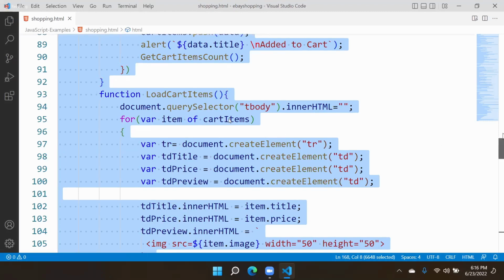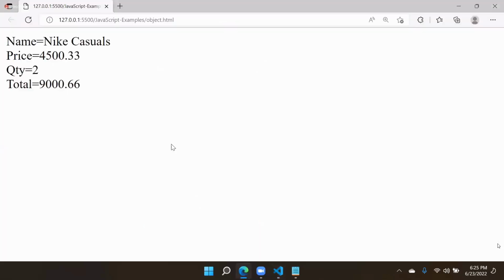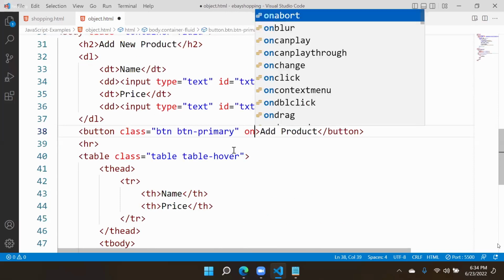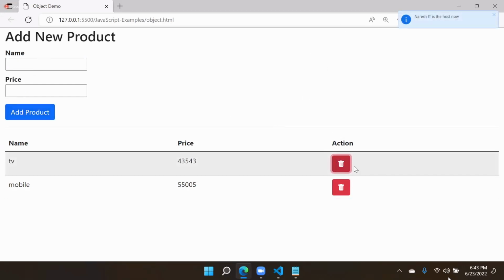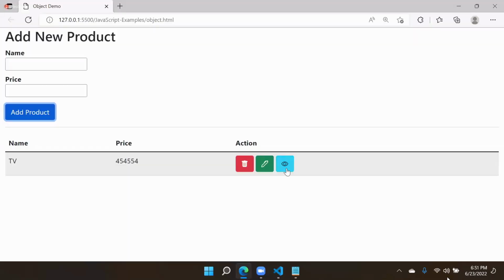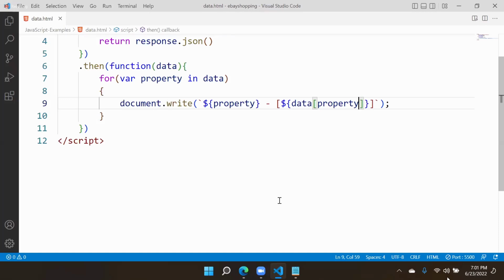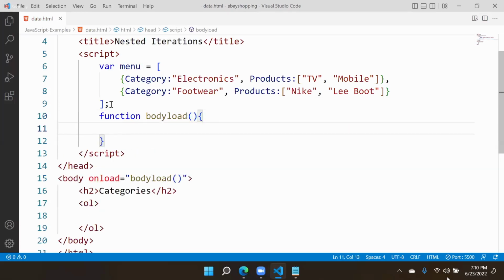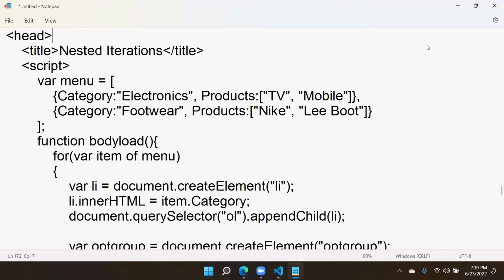JavaScript Full Course : Master JavaScript from Beginner to Expert | Complete Step-by-Step Tutorial